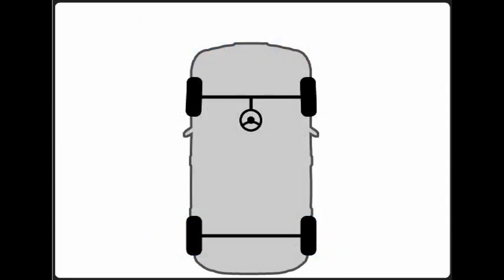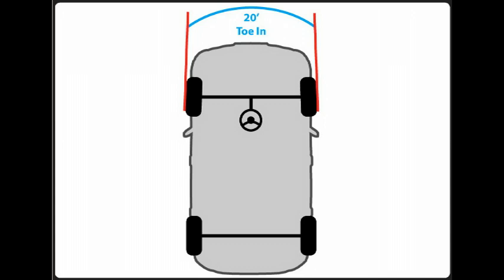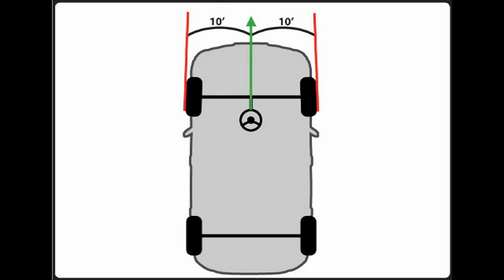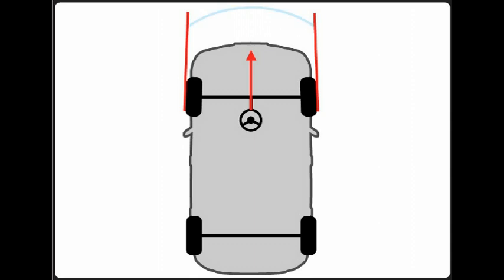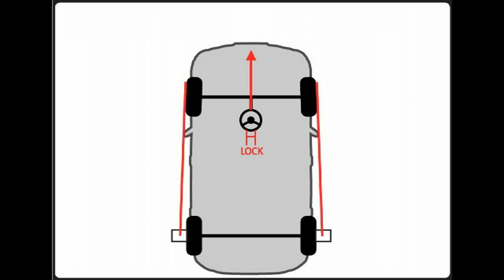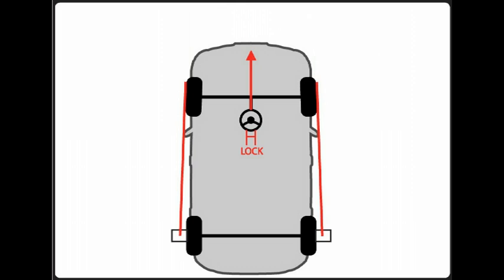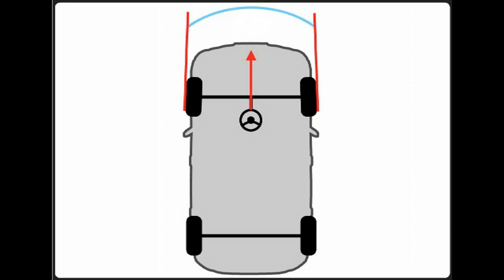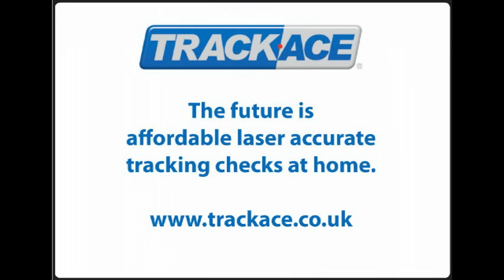Trackace Guide Part 1 - Adjusting Front Wheel Alignment Tracking - The Basics.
A simple presentation to explain the basic requirments for proper front wheel alignment toe angle or tracking.